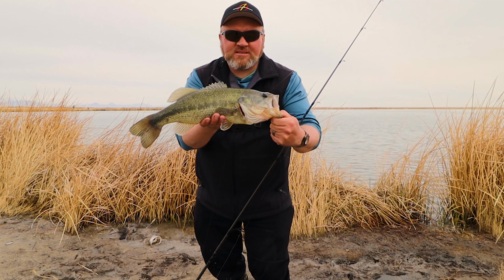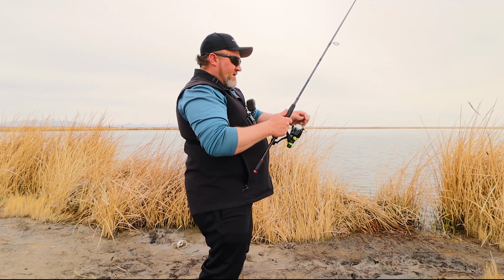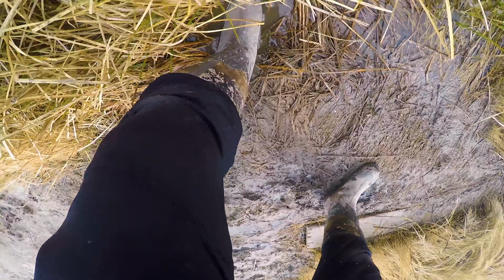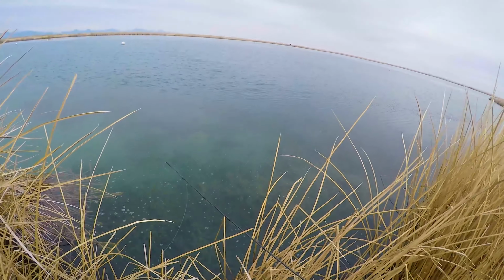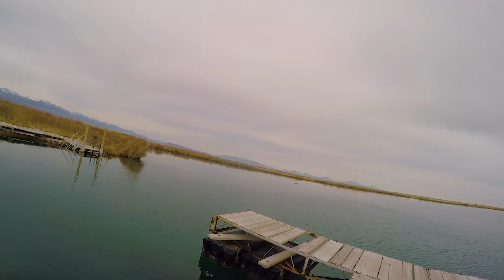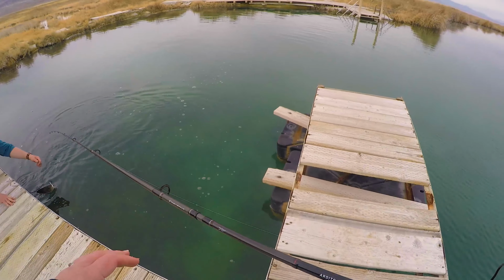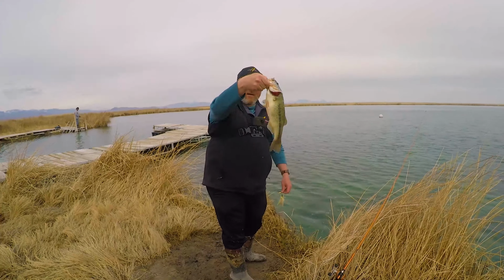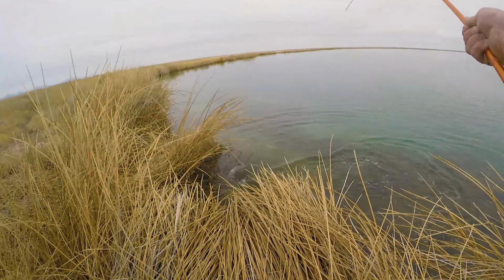Utah Largemouth - Spring Bass Fishing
With only a handful of lakes that are not still covered in a thick layer of ice, finding some open productive water to fish for a change of pace from the ice fishing season was the goal.  We headed to the desert in search of Largemouth Bass and what a gem we found!